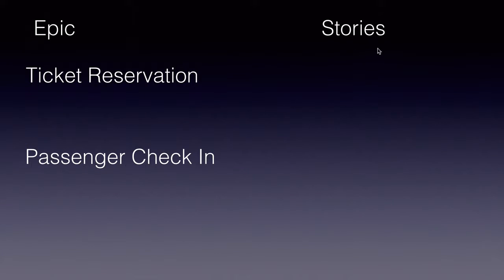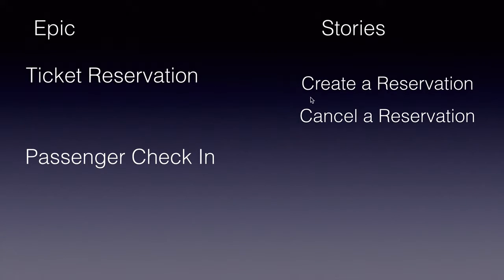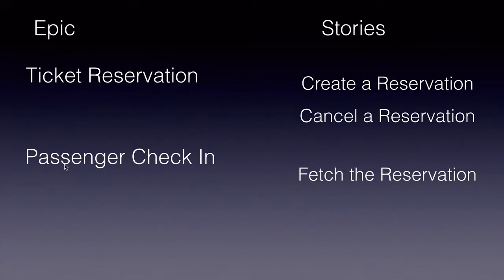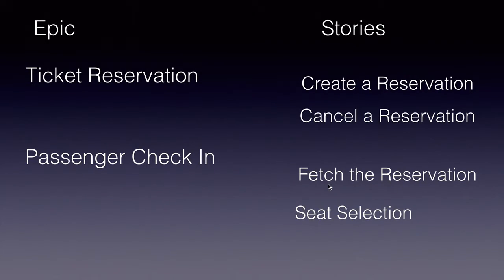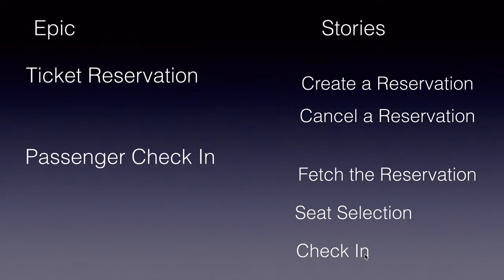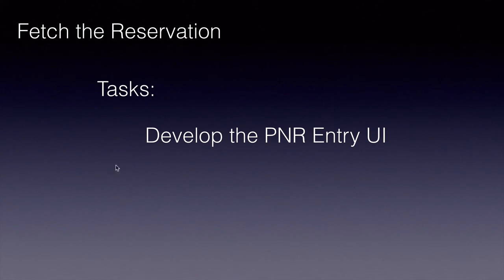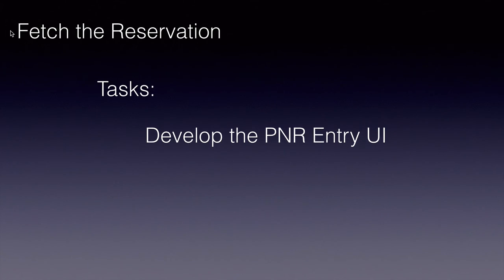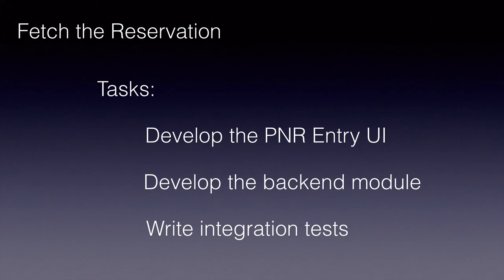Agile Software Development Practices - Epics and Stories